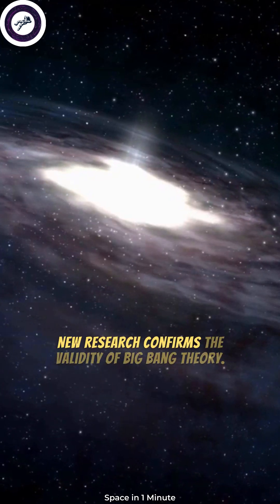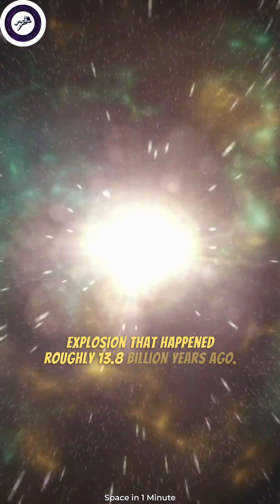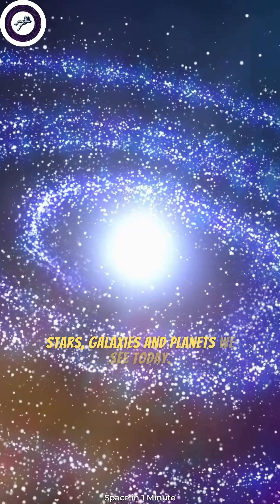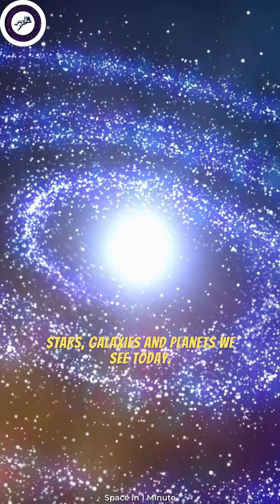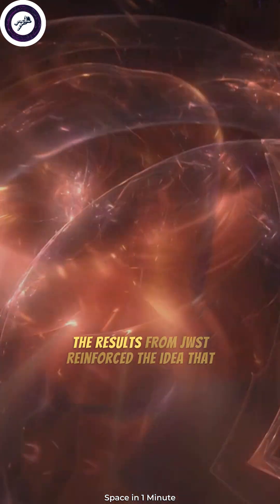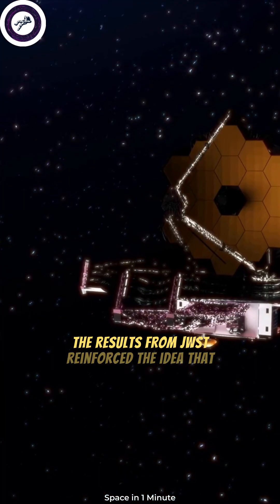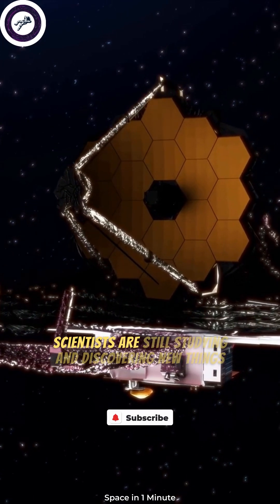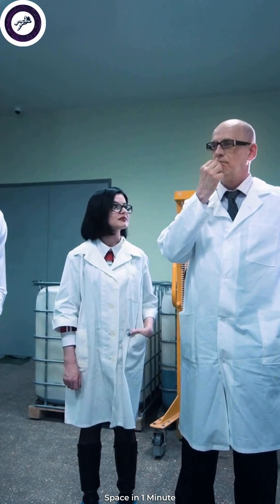JWST failed!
The universe began with the Big Bang, a cosmic explosion that happened roughly 13.8 billion years ago, according to scientists. It is considered the birth of the universe and gave rise to the stars, galaxies, and planets we see today. However, there have been some theories and debates about the origin of the universe, and the latest attempt to disprove the Big Bang was by using the James Webb Space Telescope (JWST), which was set to measure the Cosmic Microwave Background (CMB) radiation in space.

However, after conducting experiments, the JWST failed to find any evidence that disproves the Big Bang theory. The measurements were consistent with the theory, and no anomalies or deviations were found. The results from JWST reinforce the idea that the universe began with the Big Bang, and scientists are still studying and discovering new things about the universe's origin and evolution.